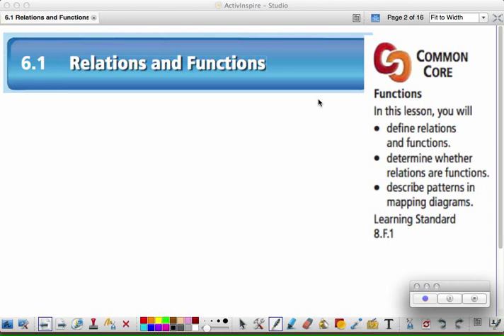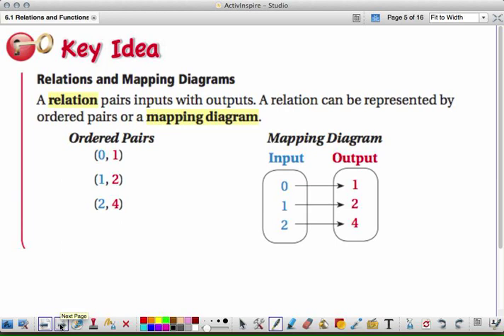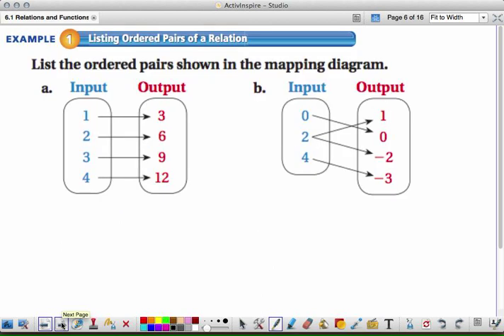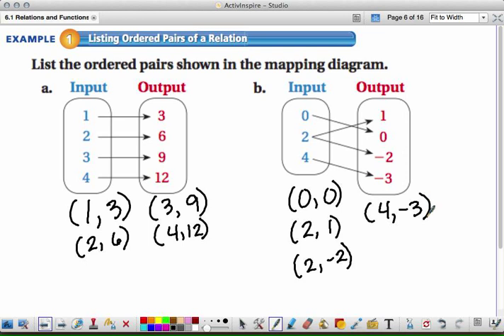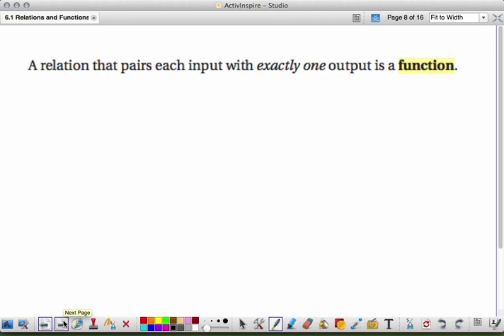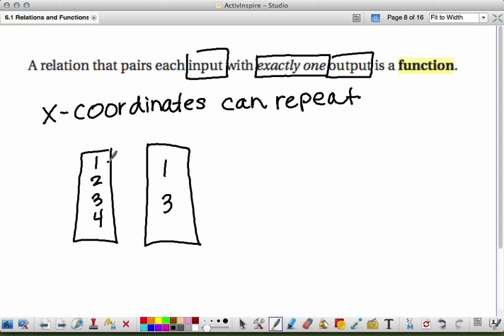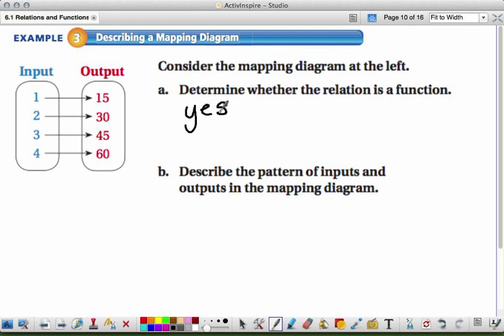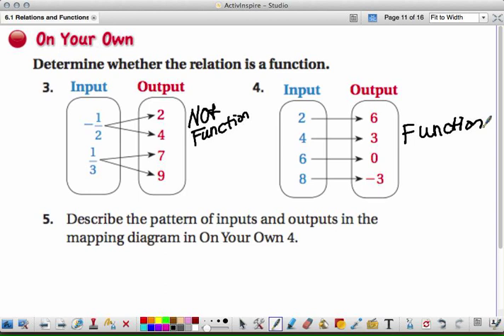6 1 Relations and Functions